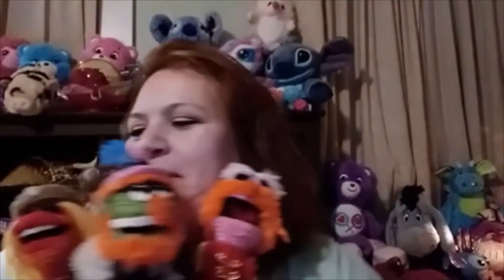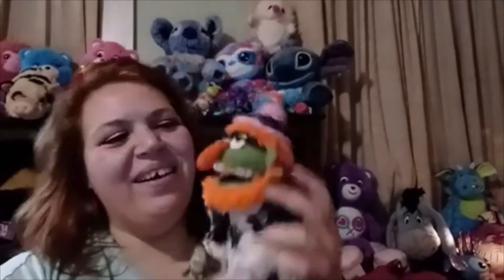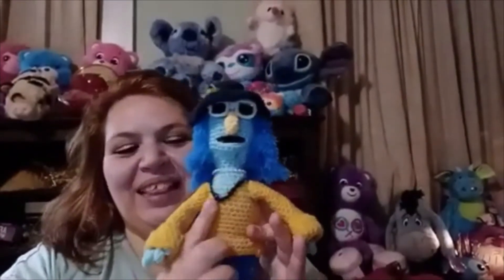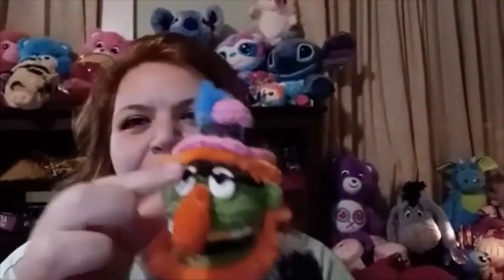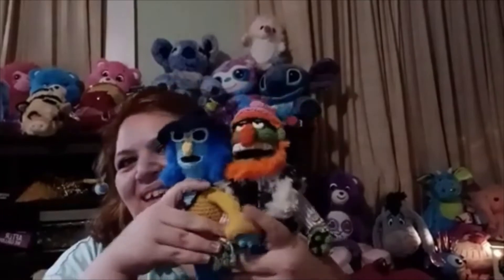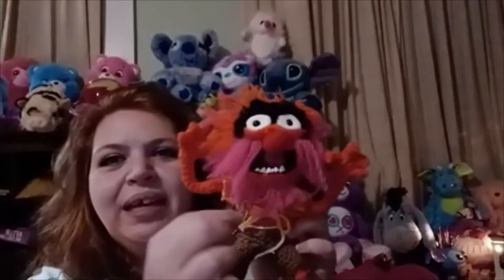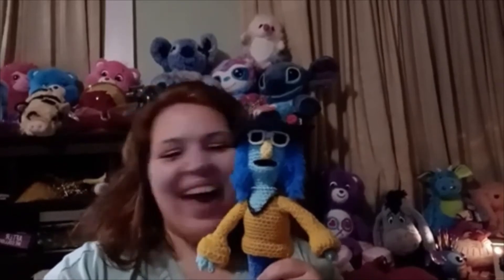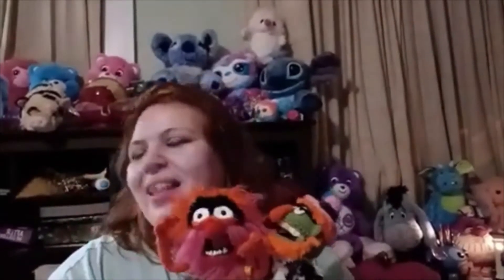Introducing ElectricMayhem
Here they are!!! They are all finished!!! I am so excited to share with you all my lates creations!